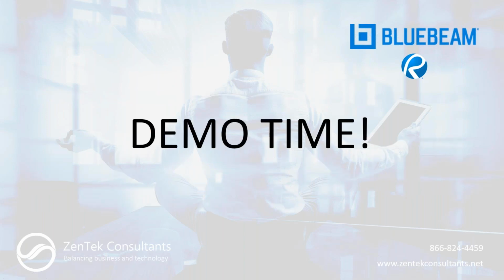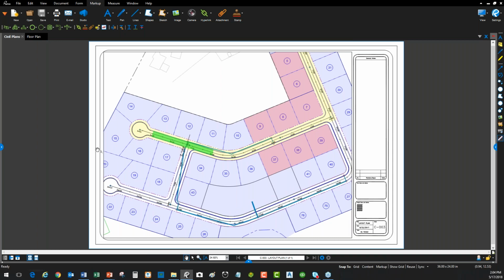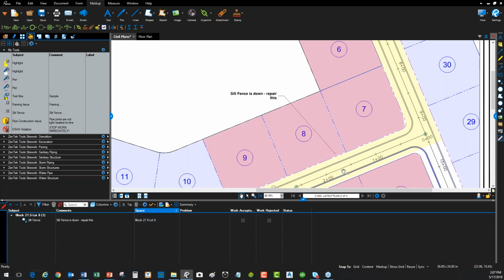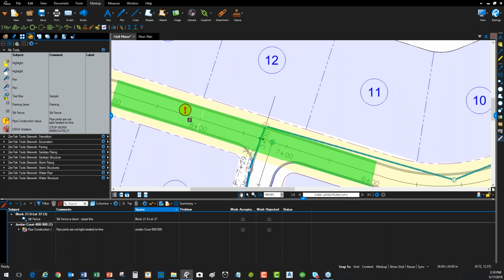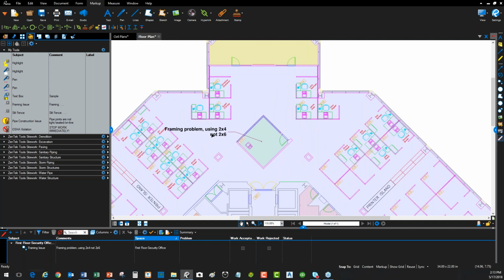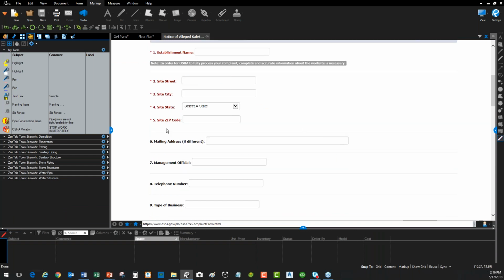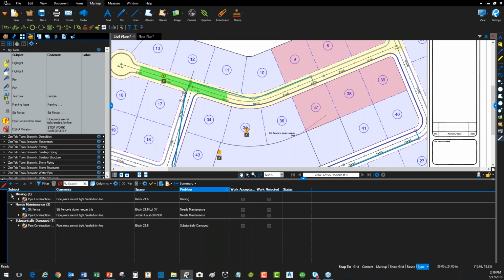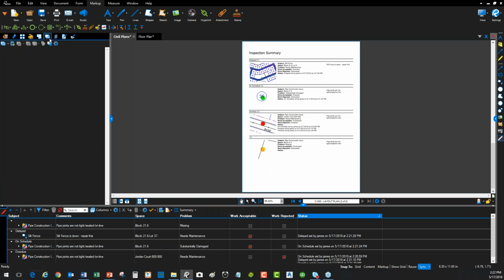Field Investigation and Inspections with Bluebeam Revu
On any construction project, being able to quickly and accurately identify problems in the field and communicate them back to the office, as well as all interested parties, is vital. Wouldn’t it be nice if you could communicate photos, notes, markups and status updates simply and in real time? With Bluebeam Revu, you can do all that and more!

ZenTek Consultants shows you how Bluebeam Revu can make your field work simpler and more cost effective than ever before. We'll cover:

• Connecting Field and Office with Bluebeam Studio
• Adding Notes and Markups
• Adding Photos to Notes and Markups
• Tracking Problem Status
• Communicating on Site Problems